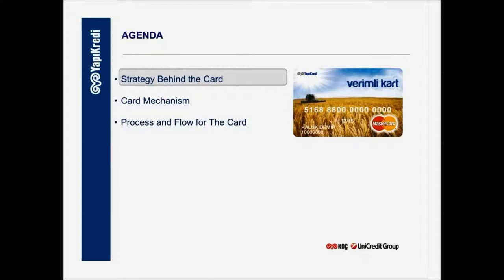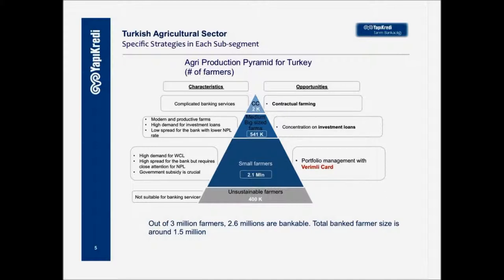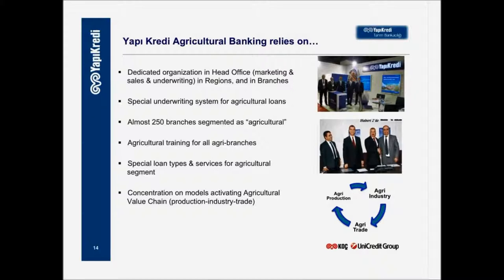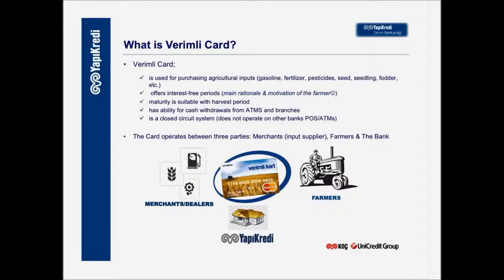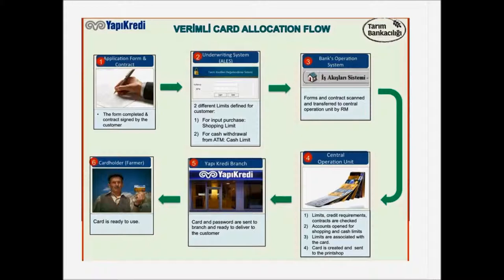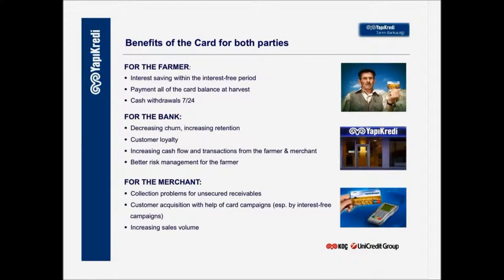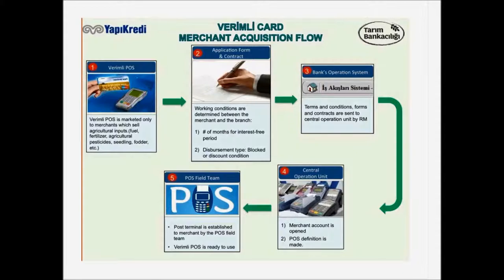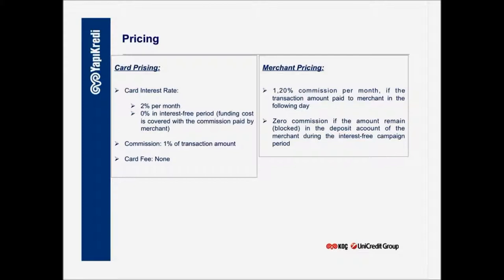Webinar: How to Design, Test, and Market a Credit Card for Farmers: Lesssons from Turkey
The webinar recording provides useful information for bankers who are interested to learn how to grow their business lines by rolling out lending products for farmers and managing the risks associated with such lending.